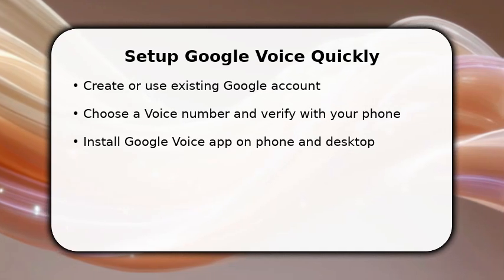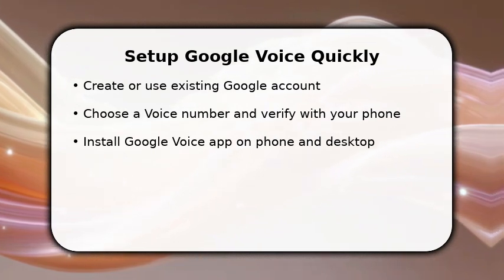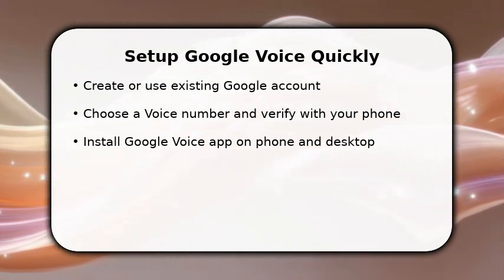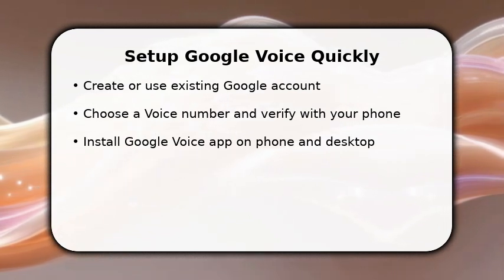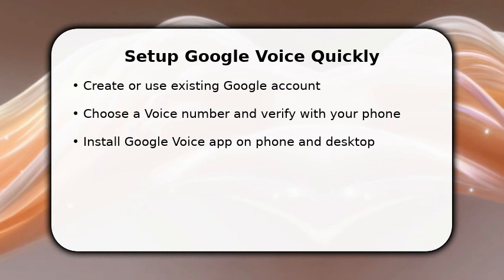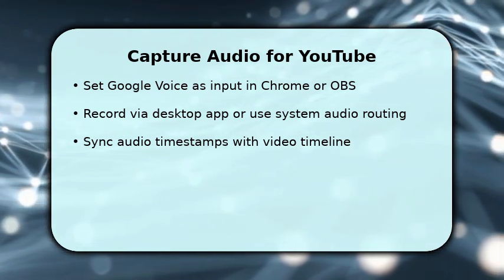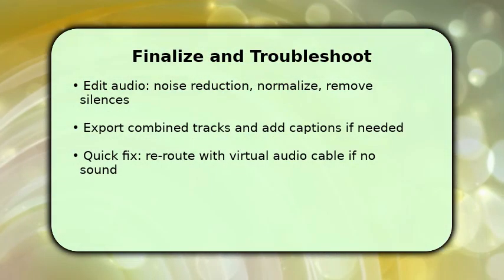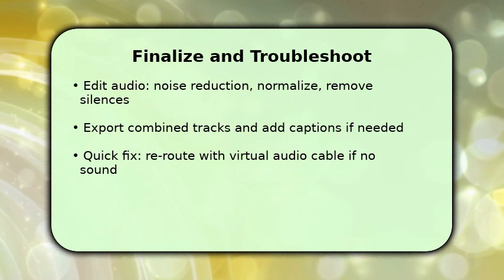How to Use Google Voice for Youtube Videos (easy Method)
Learn the straightforward steps to use Google Voice for streaming YouTube videos directly on your phone. This guide simplifies setting up and using this feature, ensdicting a seamless viewing experience without additional apps or subscriptions.